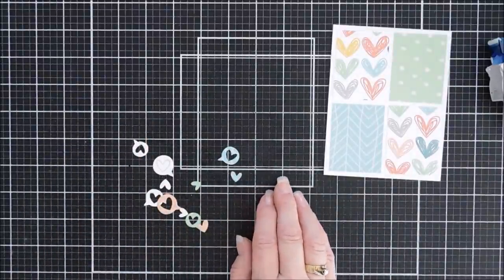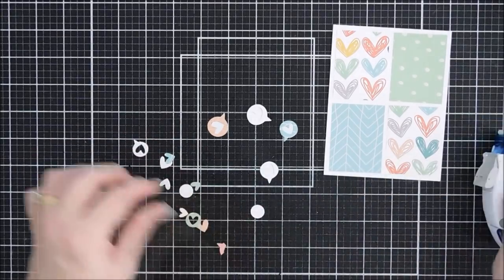Try It Out Tuesday | Love Speech Bubbles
A Get Well card filled with Love Speech Bubbles! Hello Crafty Friends, thanks for joining me for another DIY card making tutorial for Try It Out Tuesday. Grab your coffee friends and let’s get to crafting!  Have a wonderful day!  Hugs, Tina

THIS WAS SO POPLULAR IT SOLD OUT - click the NOTIFY ME WHEN BACK IN STOCK THEY WILL SEND A NOTE TO YOU
• We R Memory Keepers GLITTER MINI VAC

• Honey Bee SPRING FLING 6 x 6 Paper Pad